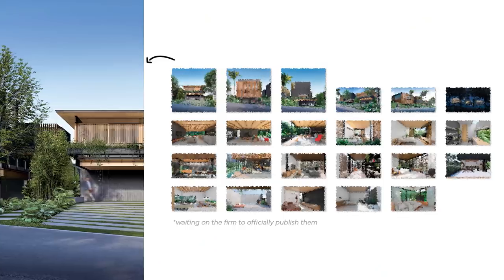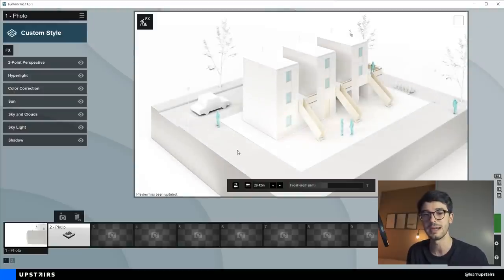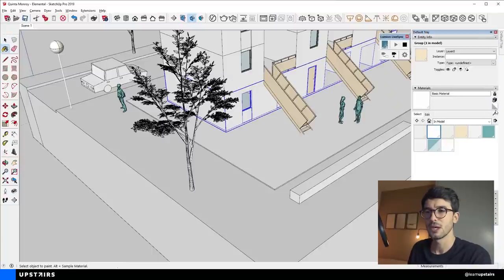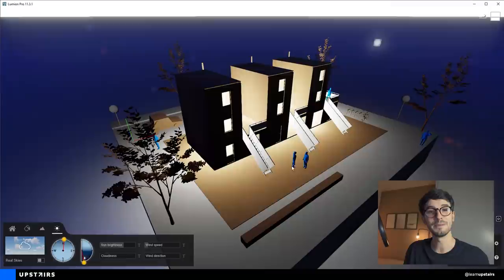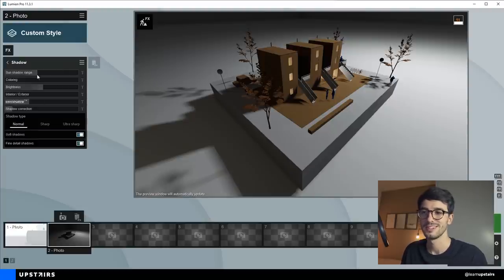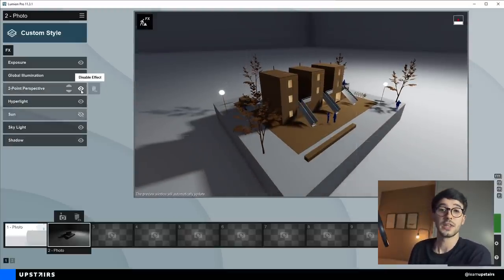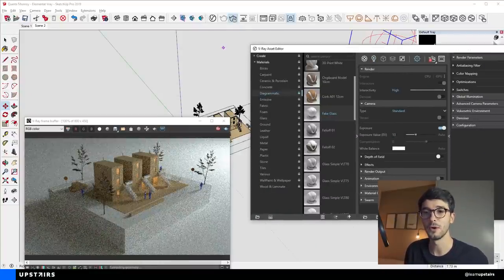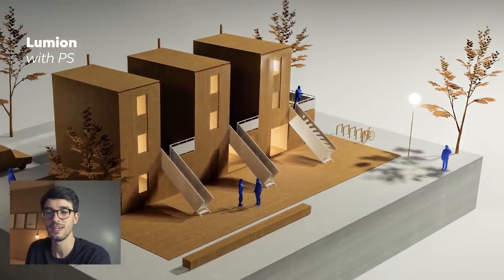Lumion vs Vray - What are the biggest differences?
In this video, I'm doing a little experiment to see how do Lumion compares versus Vray under the same circumstances. The goal of this video is not to decide which one is better, but to understand how the render engine works in each one and see how that would apply to our needs. And I thought a quick physical model would be perfect for this test!
It's not every time that I've got the answers to all questions, and just as you I'm always learning. And I thought why not take you with me in this search, right?